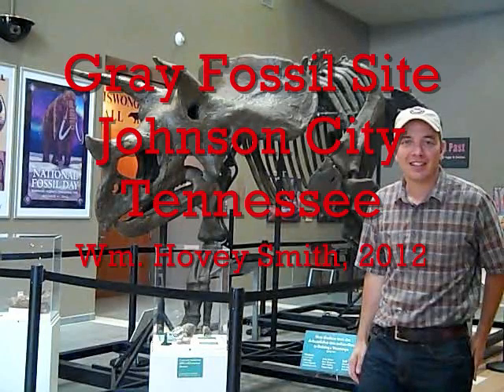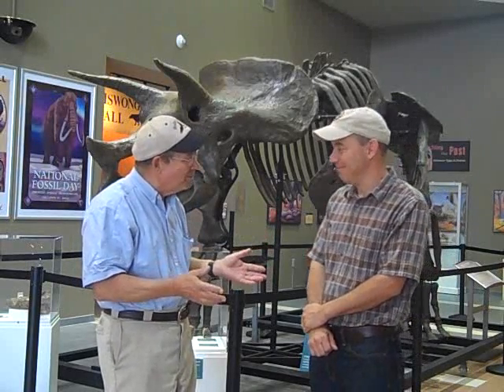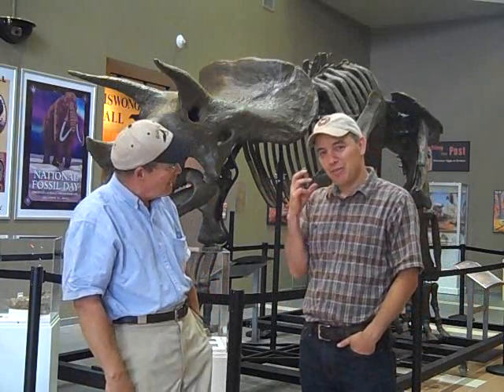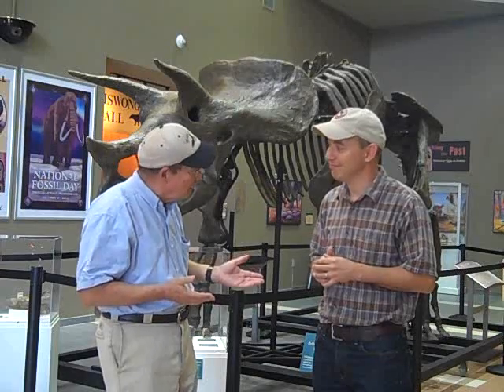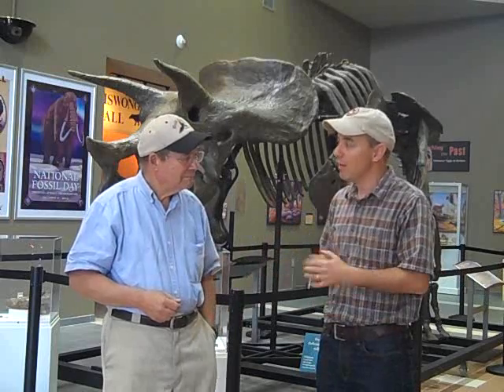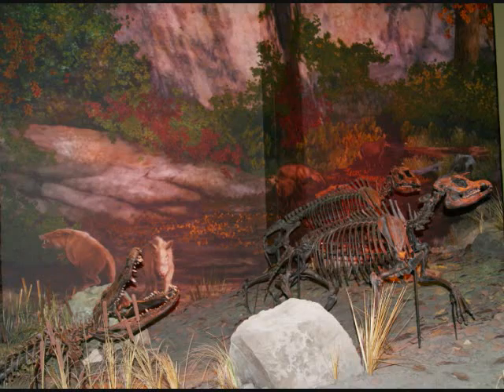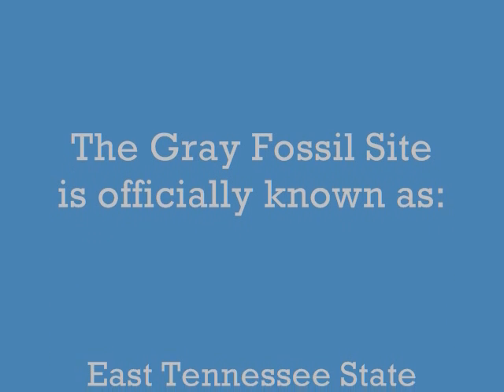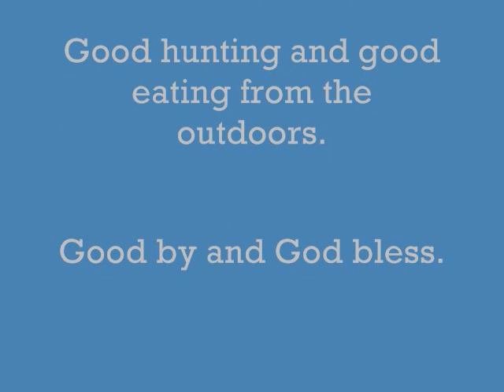Gray Fossil Site, Johnson City, Tennessee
Extinct Miocene tapirs, rhinos, elephants and even red panda bears as well as reptiles, amphibians and plant materials are recovered from black shale deposited in a sinkhole pond. This material provides a nearly complete look at Miocene life in a forested environment in the eastern United States.